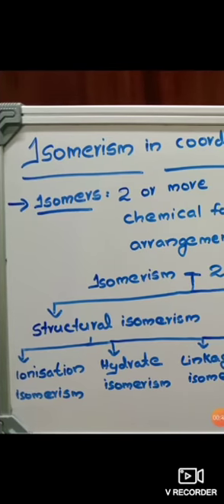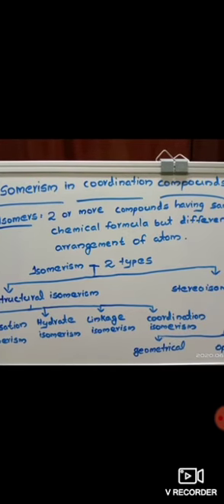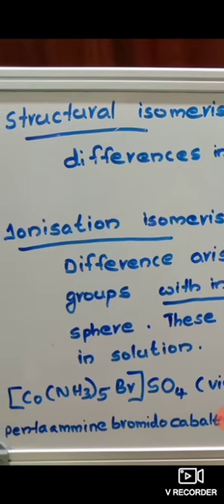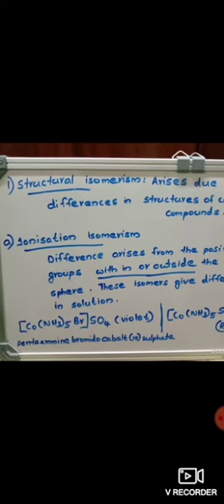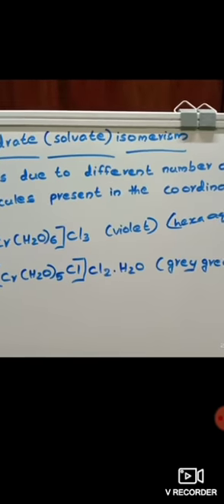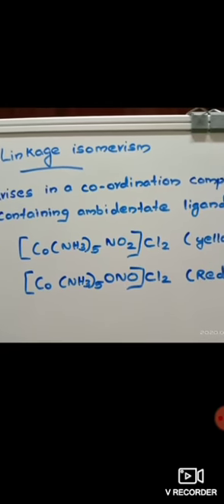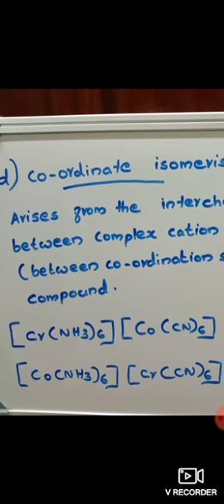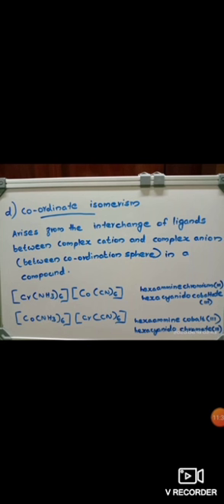Structural ISOMERISM in coordination compounds- class 12 chemistry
Unit -9 coordination chemistry
Naming coordination compounds